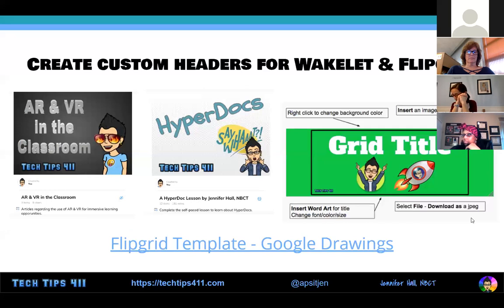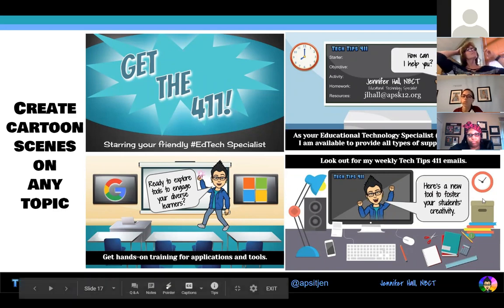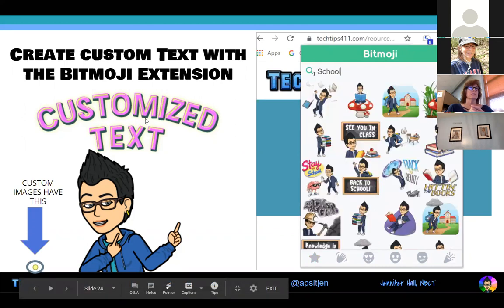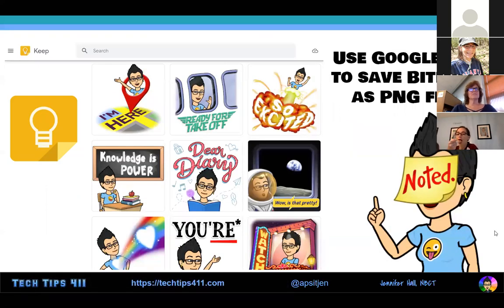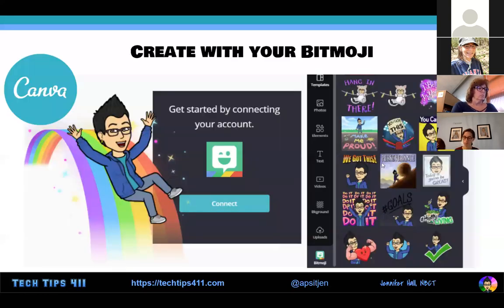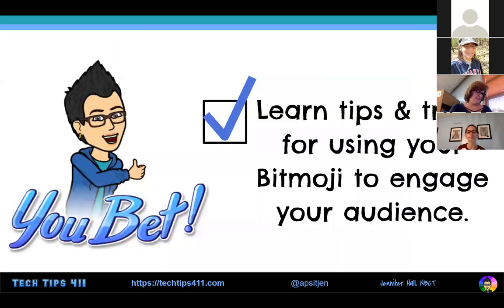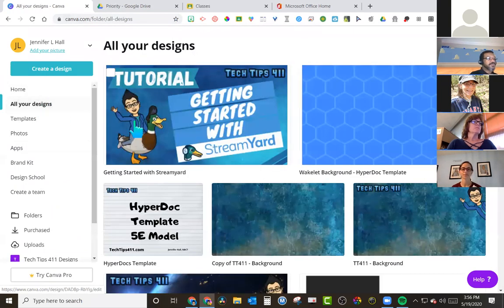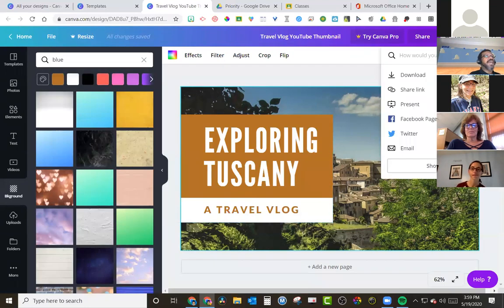There's a Bitmoji for That! - Distance Learning Webinar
📹 This video is from the Distance Learning Webinar Series with the Google Educator Group of Louisiana (GEG Louisiana) - There's A Bitmoji for That!

The presenter is Jennifer Hall. Jennifer has been an educator for twenty-three years and serves as an Educational Technology Specialist (ETS) for Atlanta Public Schools. A National Board Certified Teacher, Jen has seventeen years of middle school classroom experience. Jen is a Certified Google Innovator and Trainer and her expertise includes technology tools, digital resources, gifted education, project-based learning, curriculum writing, video production, and professional development. As an ETS, Jen collaborates with teachers, works with students and provides school-based training, as well as district-wide professional development. Jen is passionate about all things edtech and loves working with teachers to enhance instruction and engage students.

to watch past recordings and register for future webinars.